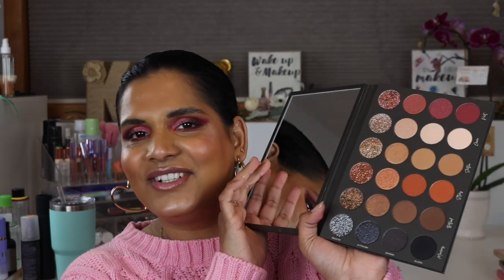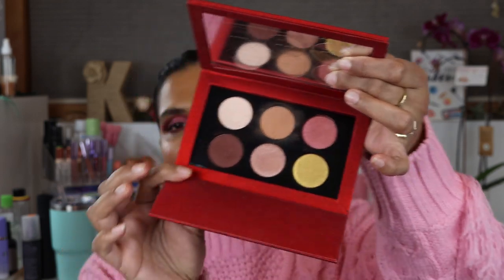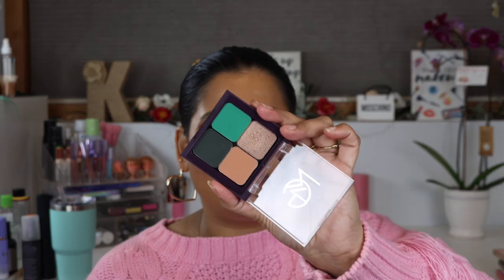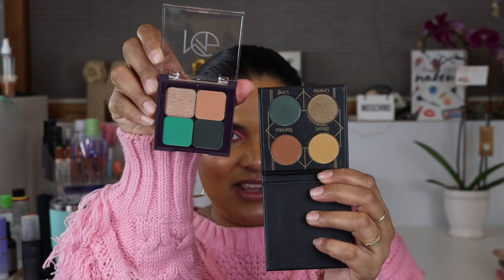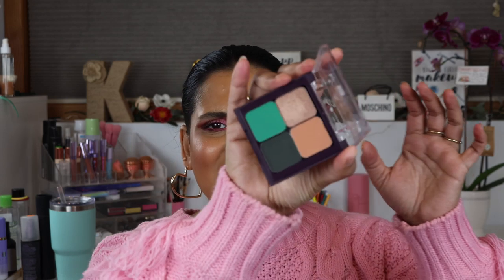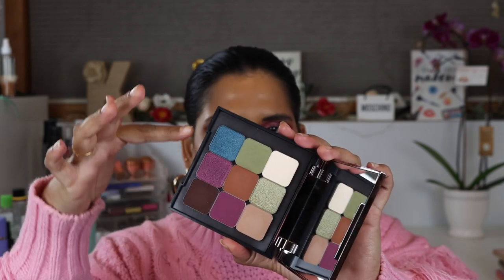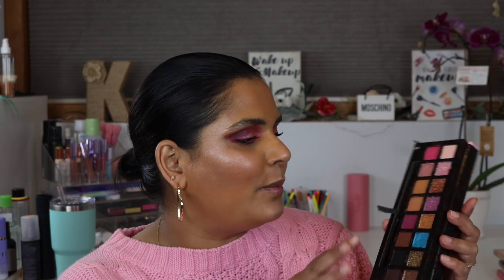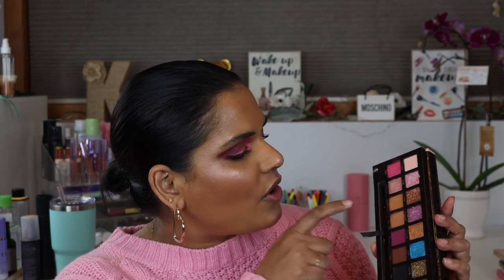RANKING MY JANUARY EYESHADOW PALETTE BUYS | TATI+MUG+PML+ABH | Karen Harris Makeup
Hi, in today's video i will be rankingeyeshadow my palette purchases from the month of January. I've never filmed a video like this so leave me feedback below. I've always wanted to do ranking video.. but I bought so much last year I never had the time to get to it..

- - Outfit Details - -
Top -
Earrings -
- - Makeup Details - -
Foundation -
Eyeshadow -
Lipstick -

1. How old are you ? 31
2. Where are you from ? Sri Lanka
3. Where do you live ? Fargo ND
4. Shade reference ?